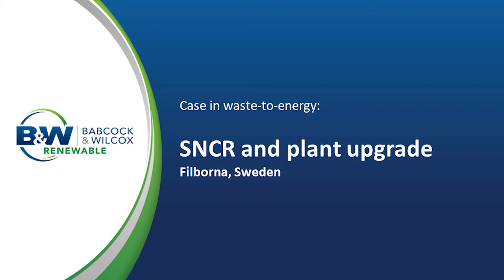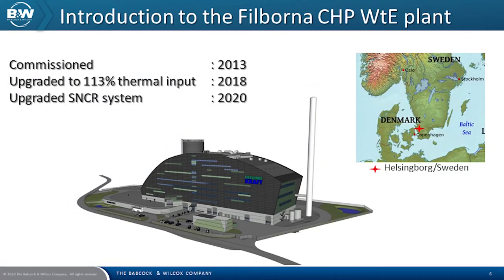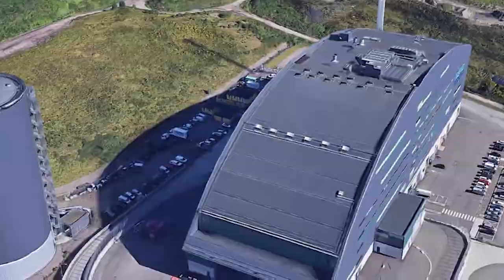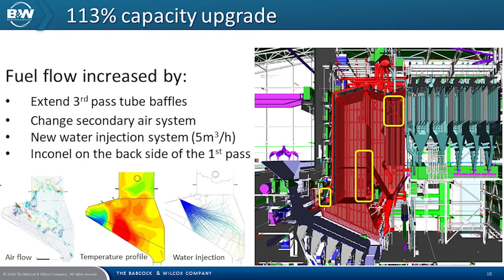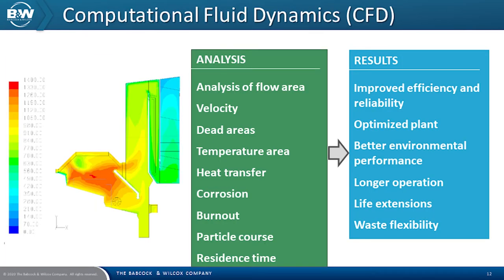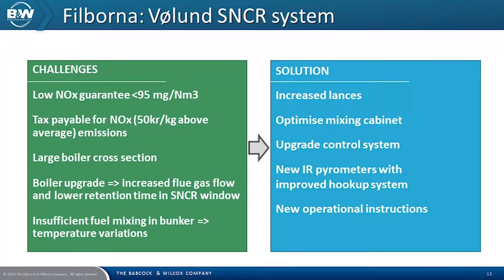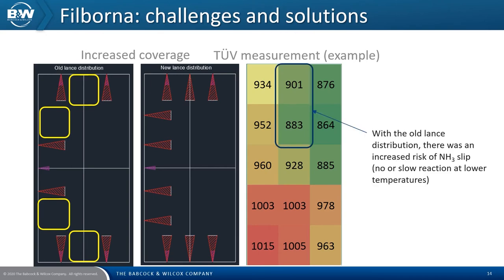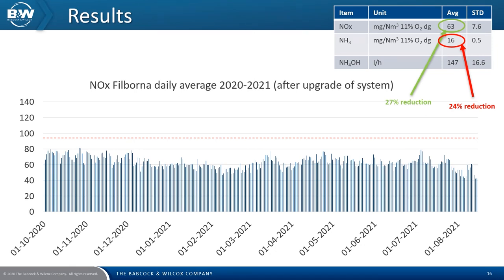SNCR and Plant Upgrade - Filborna, Sweden | Babcock & Wilcox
To improve plant operations, reduce NOx and other emissions, and to lower carbon intensity levels, B&W Renewable performed a plant and SNCR upgrade at the Filborna Waste-to-Energy Plant in Sweden. This video highlights the project details and results.